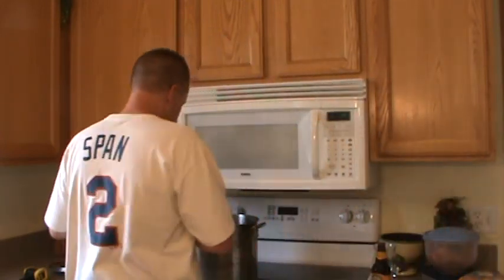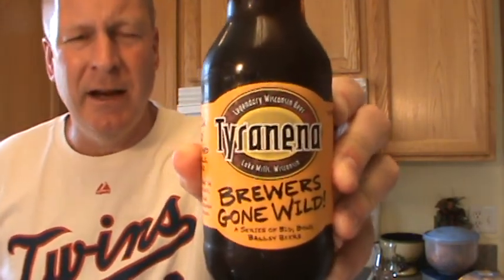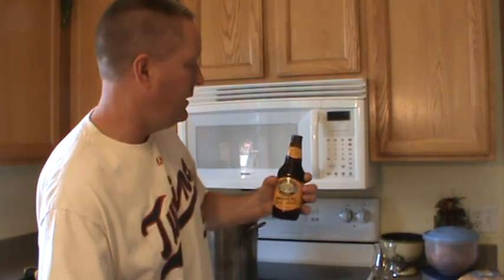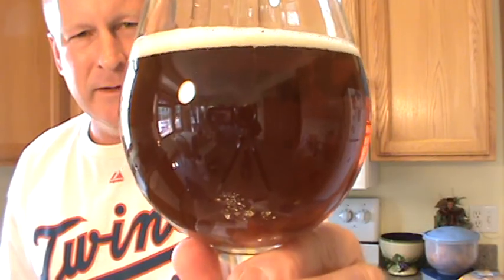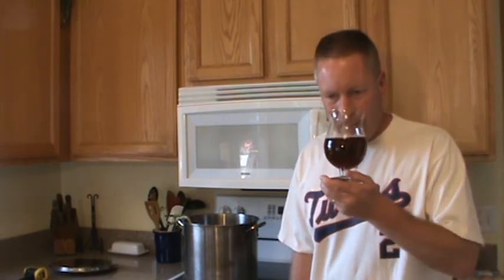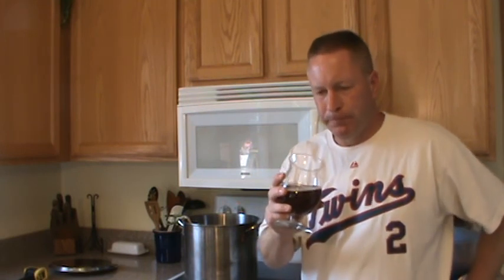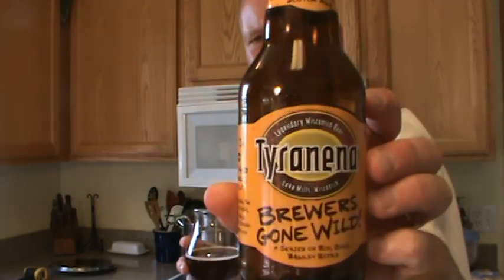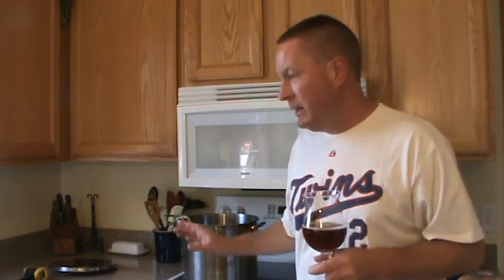Beer Review #48 Shaggin' In The Wood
Rich reviews the Shaggin' In The Wood by the Tyranena Brewing Company of Lake Mills, Wisconsin.  This review originally aired on July 1, 2013.